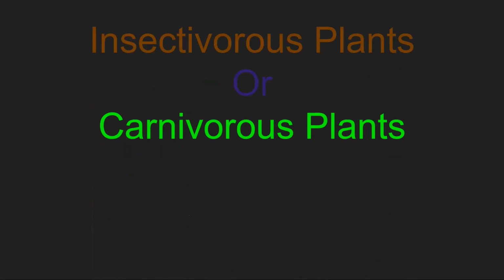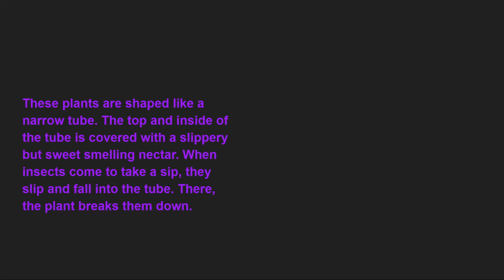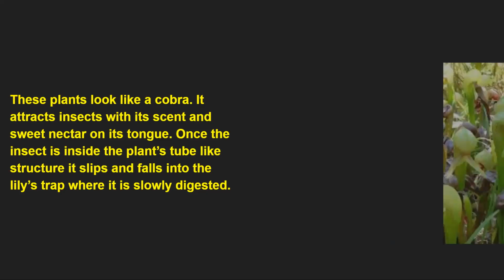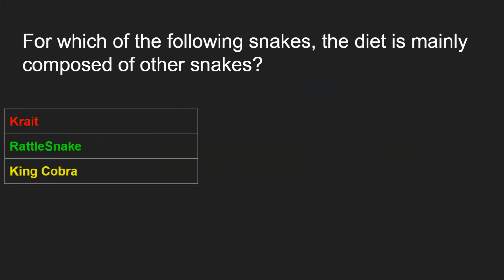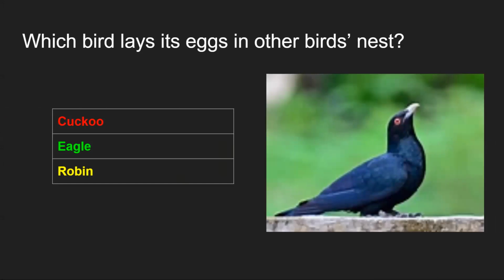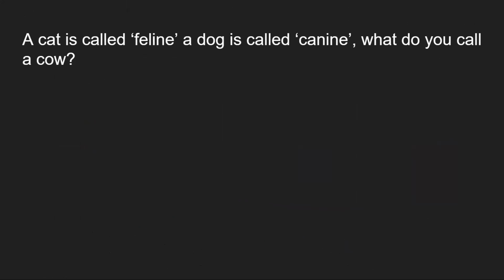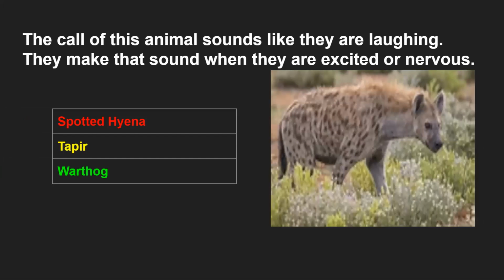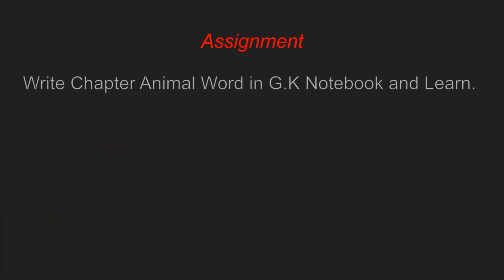Class 4, General Knowledge (Page No -47 to 49) by Anju Chopra